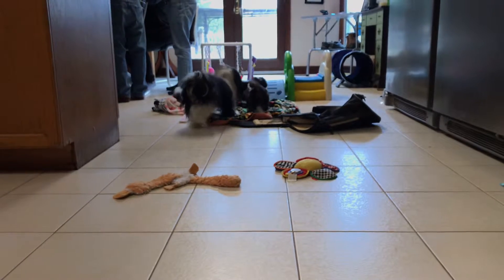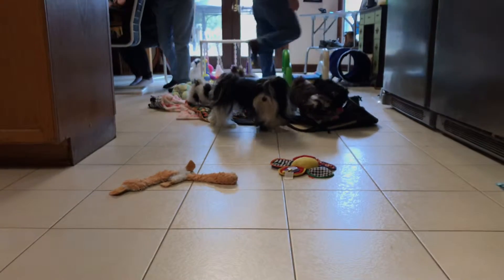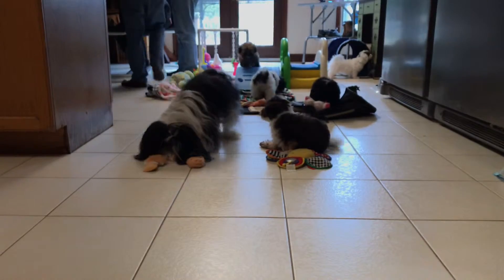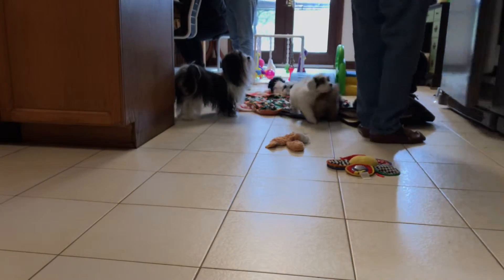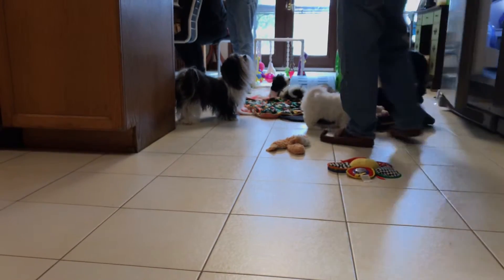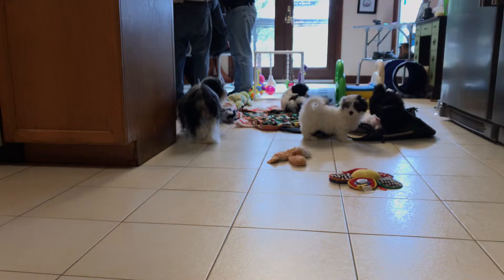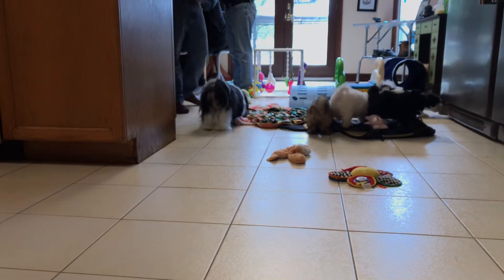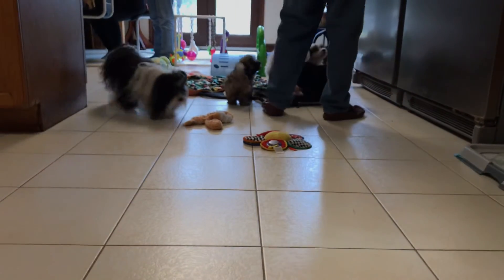Before Beni Departs 6